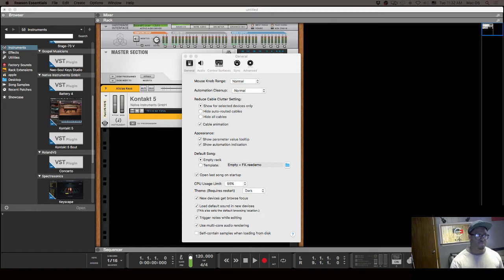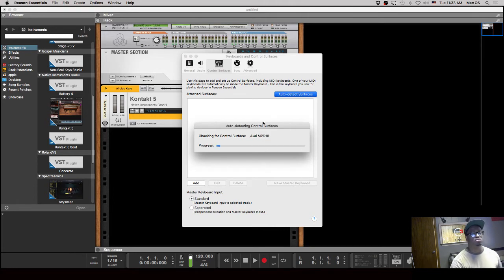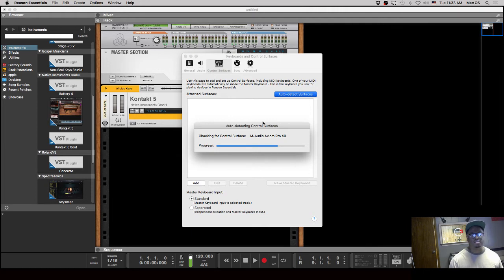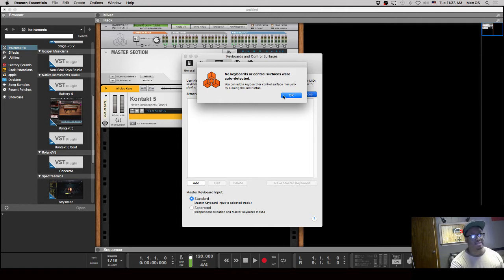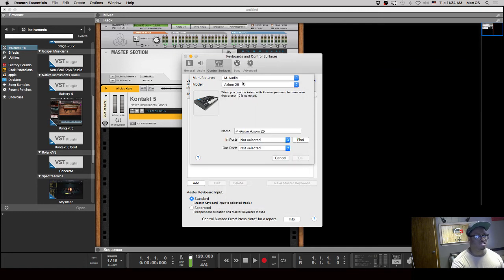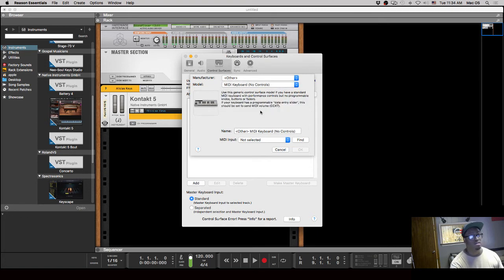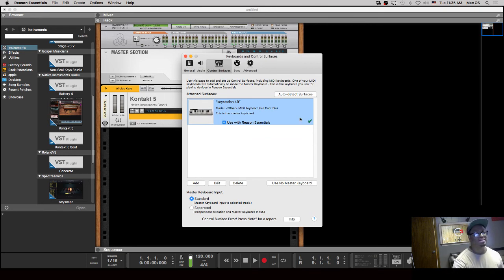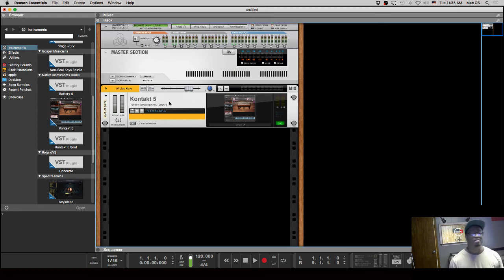Using Reason Live: How to Setup a Midi Controller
In today's Using Reason Live quick tip I will show you how to simply add a midi controller to use in reason